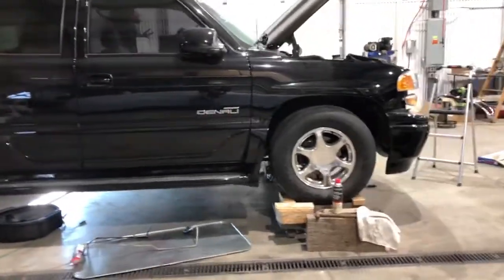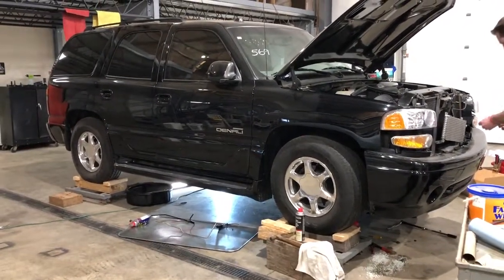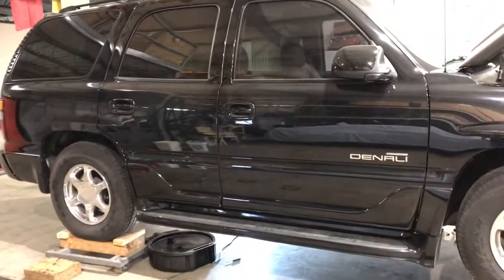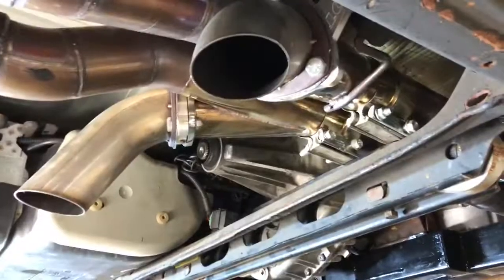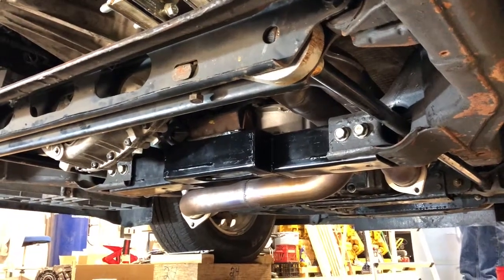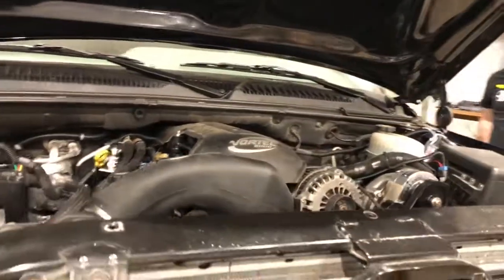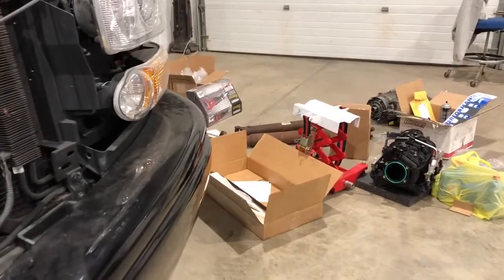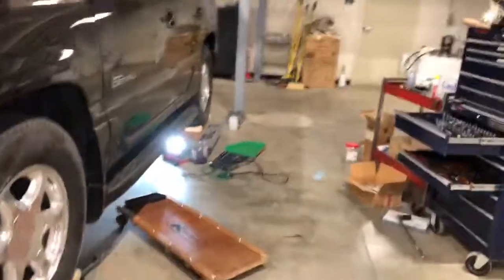PROCHARGED YUKON DENALI 2018 UPDATE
The Denali is currently getting a list of modifications in preparation for the 2018 racing season. Highlights include:
Rossler Built Terminator 3 4L80E Transmission
Protorque 3600 stall Torque Converter
BW4485 Transfer Case
TBSS intake Manifold with 90mm TB
Cam Motion Centrifugal Custom Ground Camshaft
3.70 Pulley for approx 14 psi.
Check out Grannatl86 on instagram for more info on the build.

11:50's here we come!